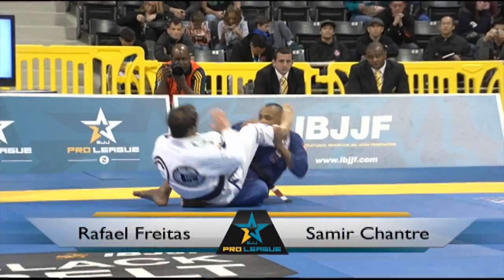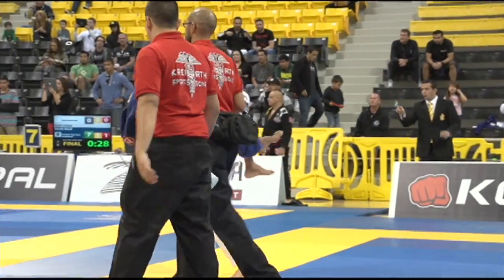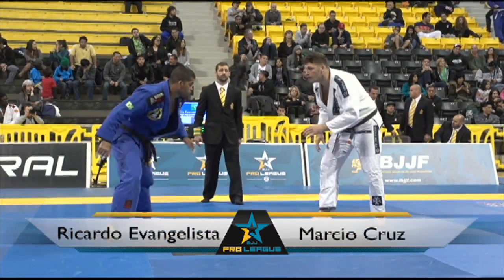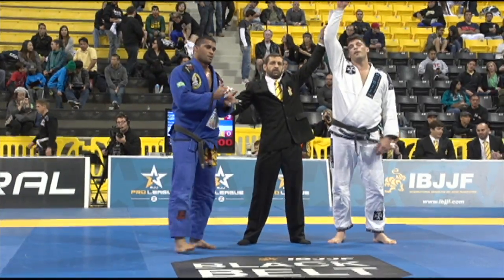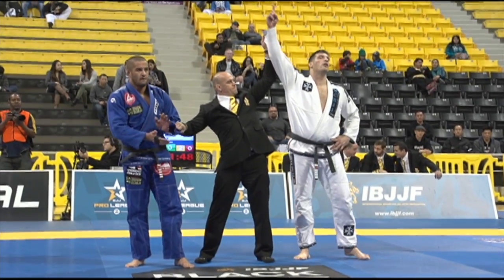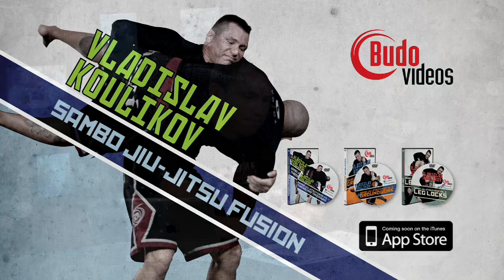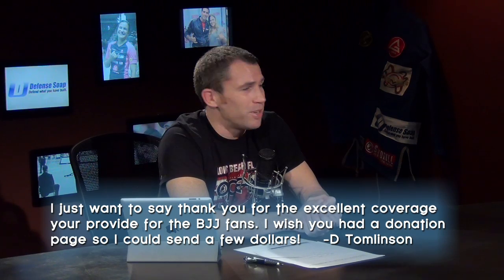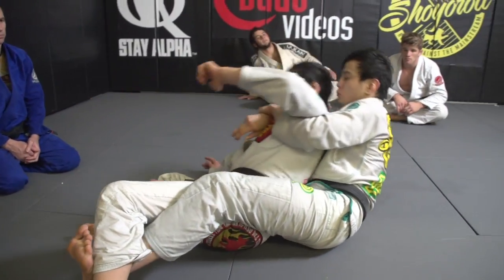This Week in BJJ Episode 48: The Miyao Brothers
presents TWIBJJ Ep 48. This week in BJJ, Budo Jake flies solo for the first half with a review of the 2013 IBJJF Pro League 2, New Products and the largest group of promotions we've seen all year.

Budo Jake is then joined on the mats by two of our good friends, Magid Hage and AJ Agazarm as they sit in to get a few berimbolo techniques from the masters of the inverted sweep, Paulo and Joao Miyao.